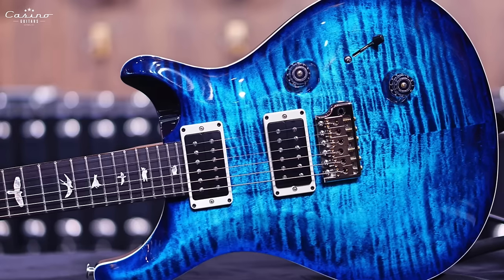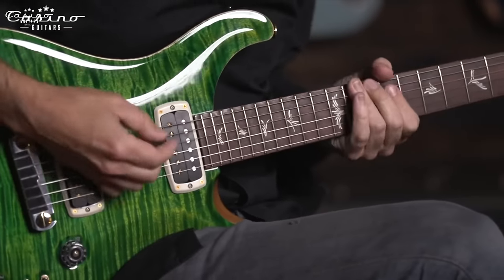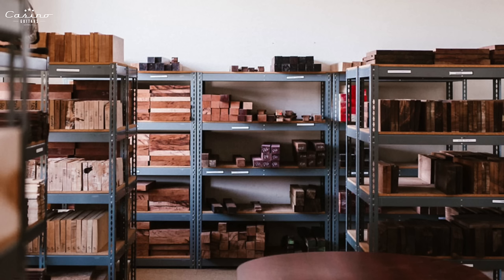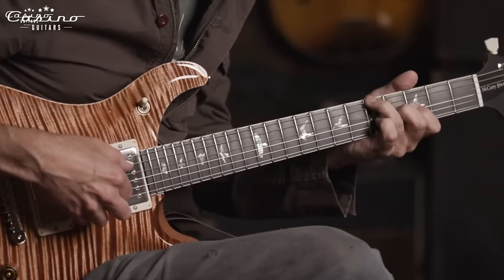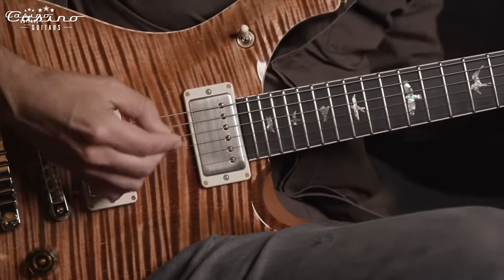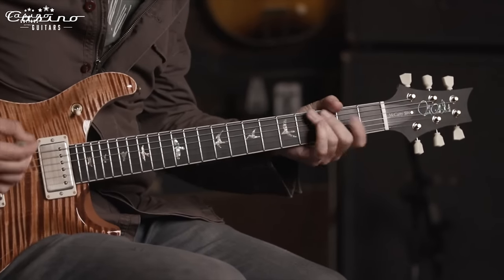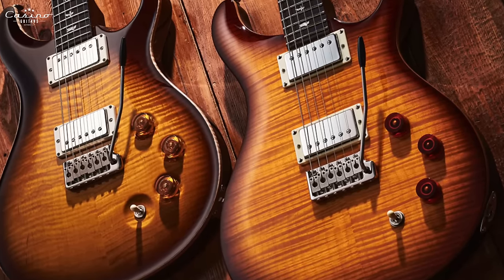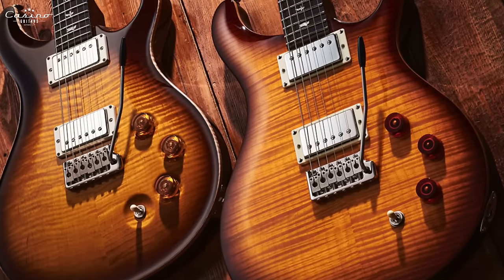PRS BUYERS GUIDE - A Full Review of the PRS Electric Line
Welcome to our comprehensive Paul Reed Smith (PRS) Buyers Guide! Whether you're a seasoned player looking to add another gem to your collection or a beginner searching for your first high-quality guitar, this video is your ultimate resource for everything PRS.

Join us as we dive deep into the world of PRS guitars, exploring their rich history, innovative designs, and signature features. From the iconic Custom 24 to the versatile SE series, we'll showcase the wide range of models PRS has to offer, each with its own unique character and tonal palette.

Our expert team will provide valuable insights and tips to help you navigate the PRS lineup, understand the differences between various models, and find the perfect guitar that matches your playing style and preferences. Whether you're drawn to PRS for its craftsmanship, playability, or tone, this guide will equip you with the knowledge you need to make an informed decision.

Whether you're a rock, blues, jazz, or metal player, there's a PRS guitar that's tailor-made for you. So sit back, relax, and let us guide you through the world of Paul Reed Smith guitars. By the end of this video, you'll be ready to take the next step towards owning your dream PRS instrument.